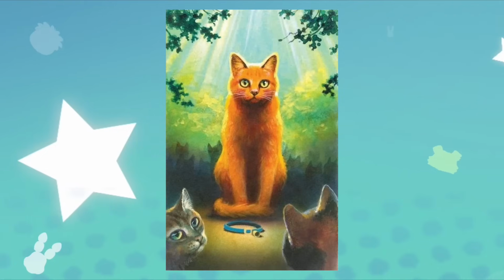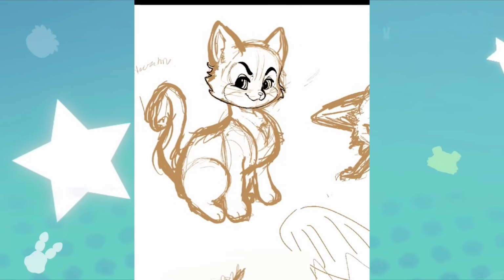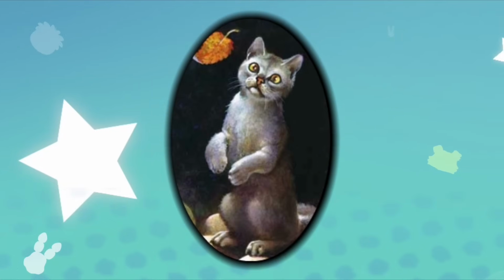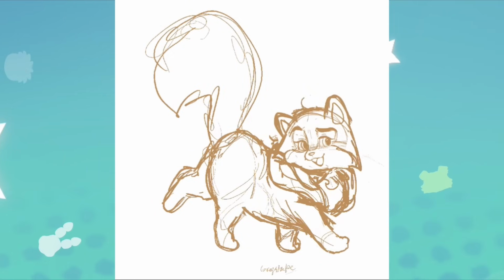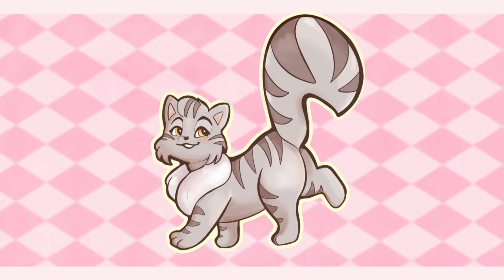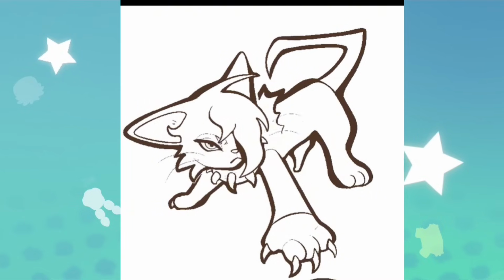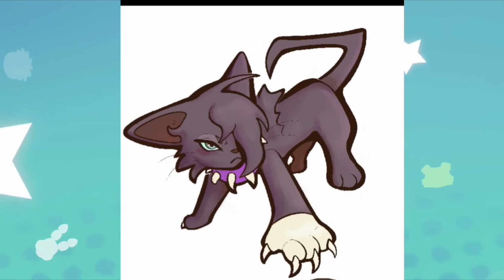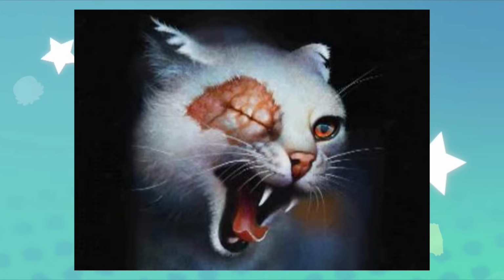Redesigning Warrior Cats Characters! 🐈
Time stamps 🍄
Intro 00:00
Firestar 00:59
Graystripe 02:47
Scourge 04:40
Brightheart 7:00
Reveal! 09:13
Outro 10:02
Art prints! 🍭